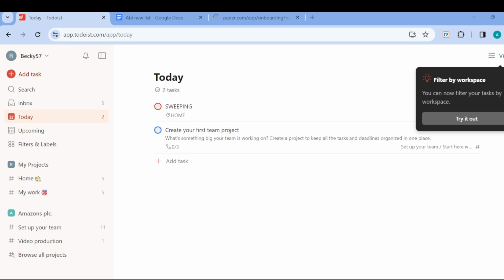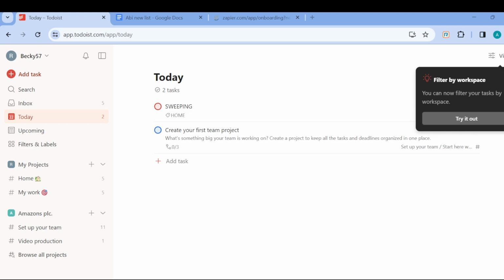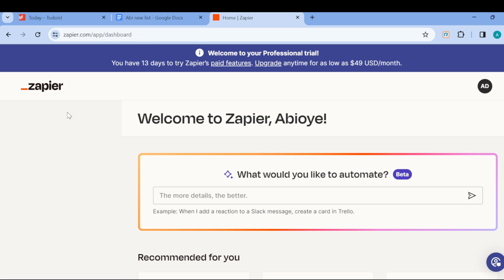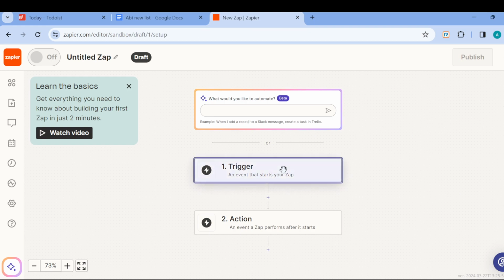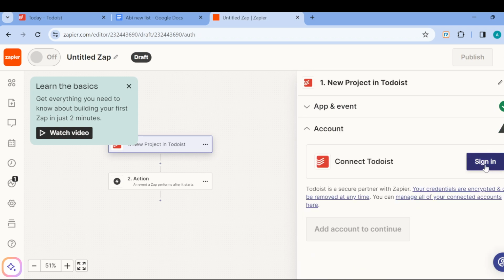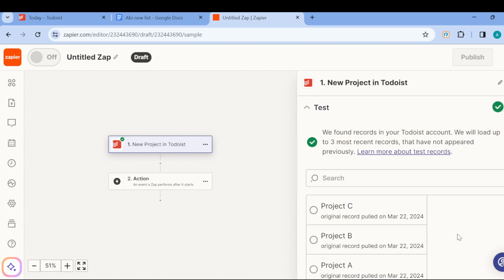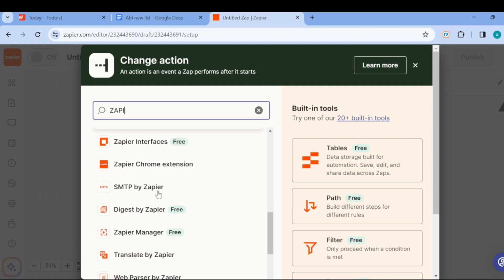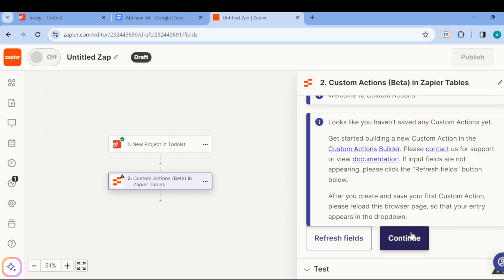How To Use Todoist With TAsk Automation On Zapier (Quick Tutorial)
Today we talk about How To Use Todoist With TAsk Automation On Zapier, so stay until the end of the video to see the full explanation.